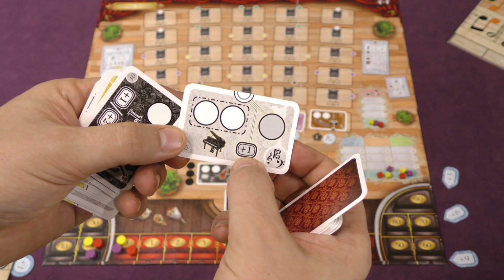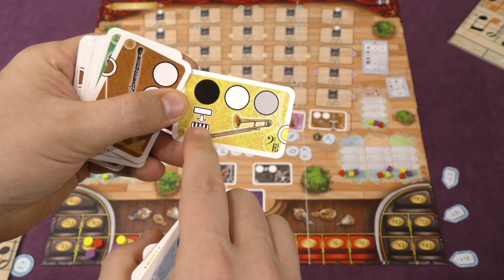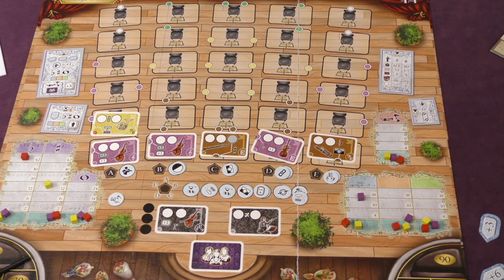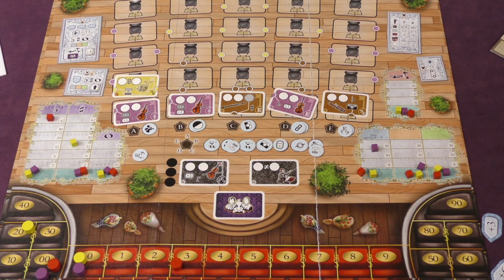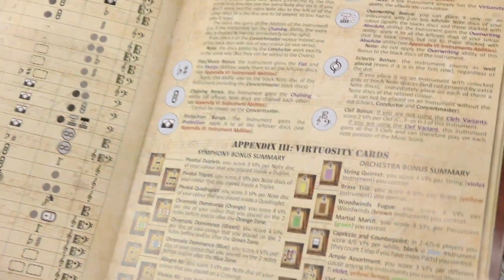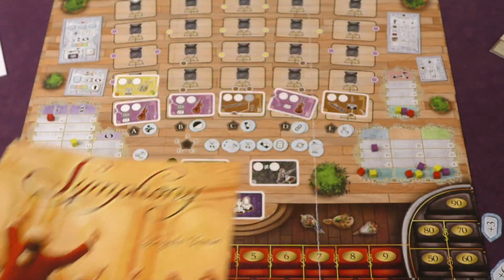Symphony Review - with Tom Vasel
Tom Vasel takes a look at this music themed area control game!

00:00 - Introduction
01:10 - Overview
08:50 - Final Thoughts